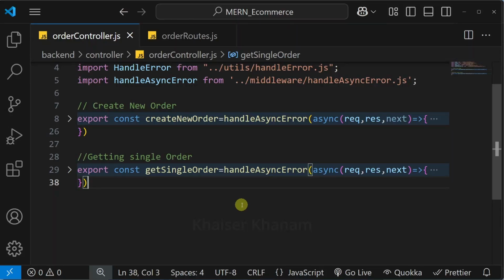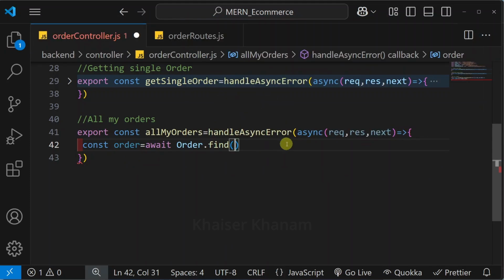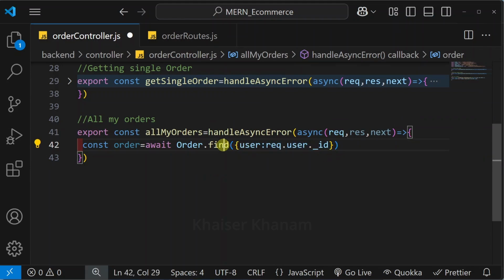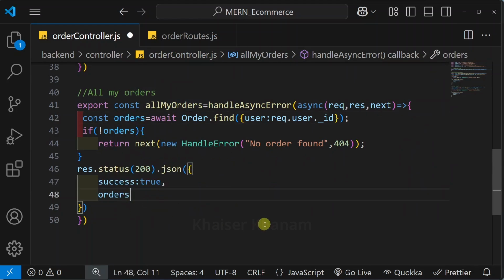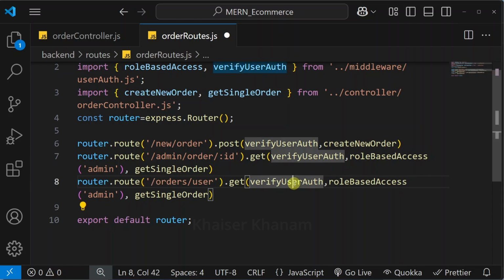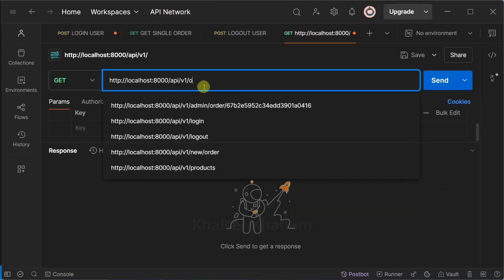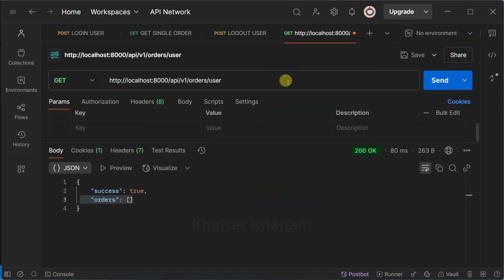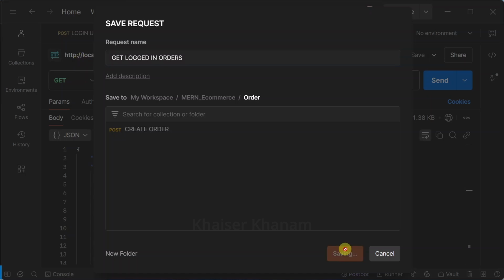MERN Stack E-Commerce Project #56: Get Logged-In User Orders